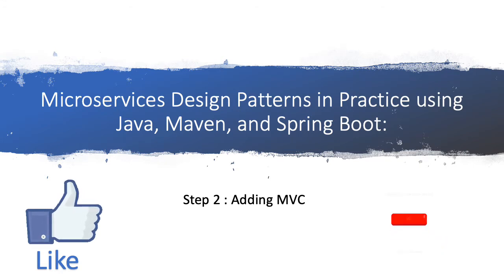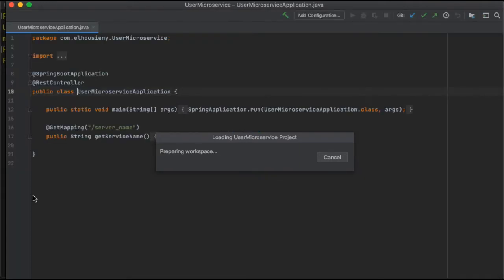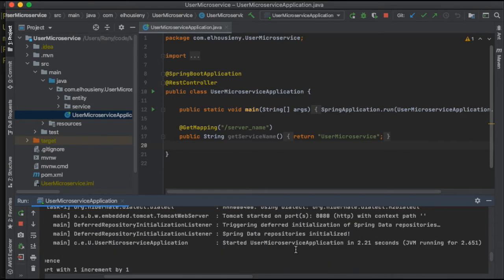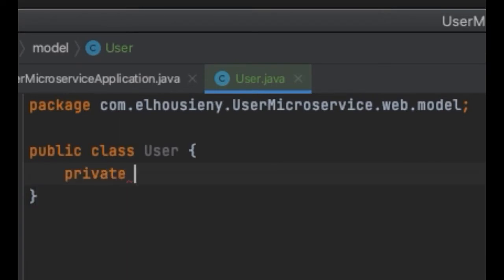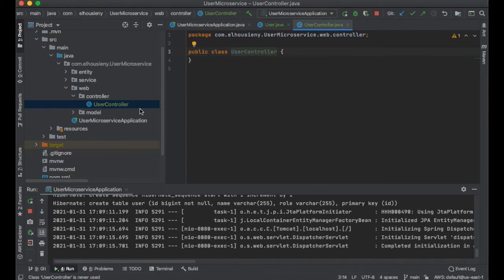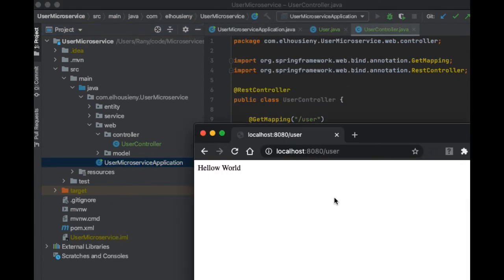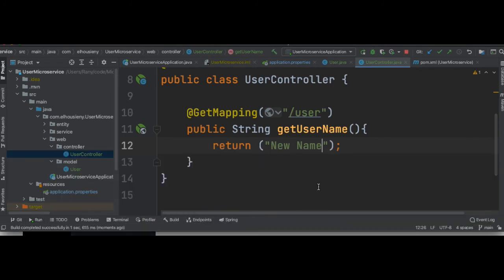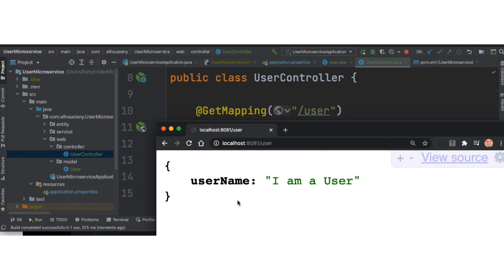Step5: Adding MVC to the Microservice: Microservices Design Patterns in Practice using Spring Boot